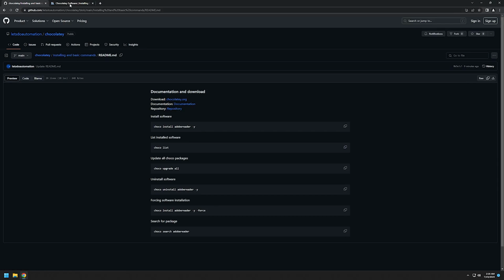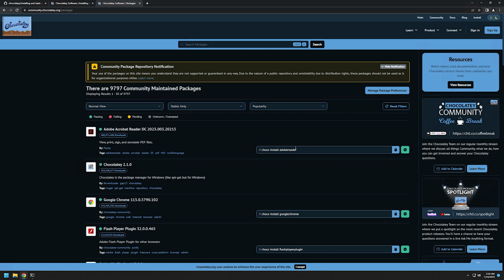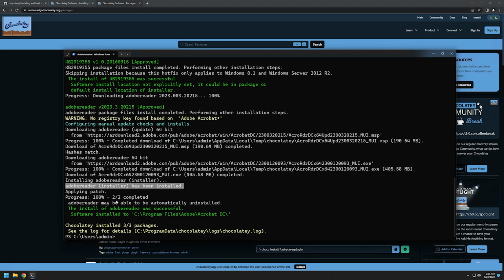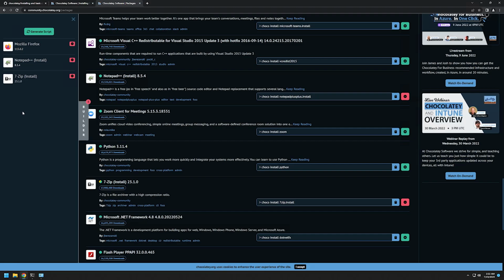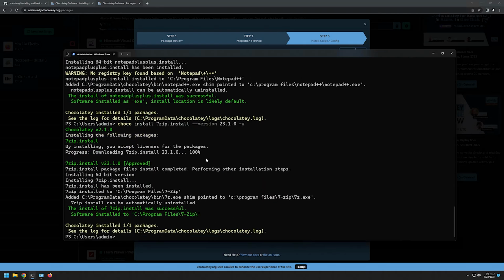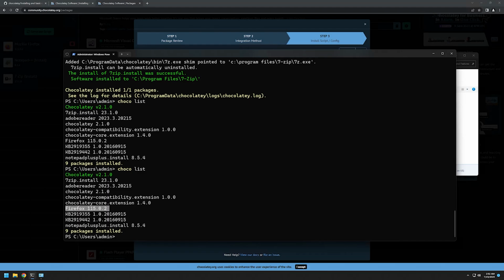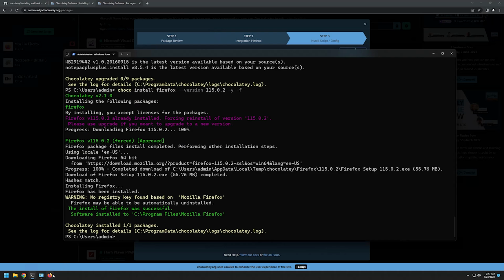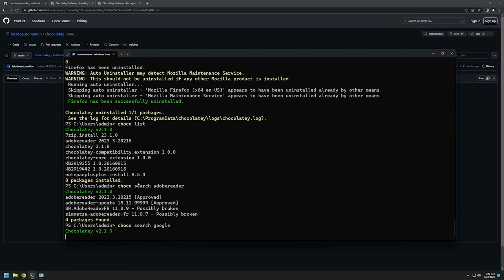Chocolatey: Installing and basic commands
In this video, I will show you how to install Chocolatey and use a few basic commands.

commands that I will show in this video are:
choco install
choco uninstall
choco list
choco search